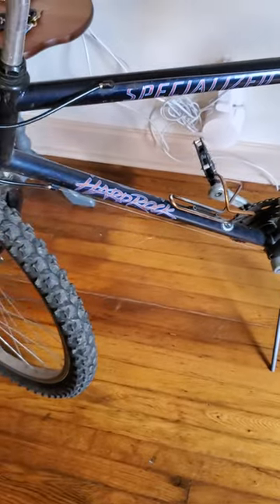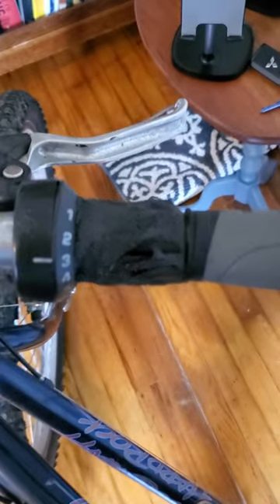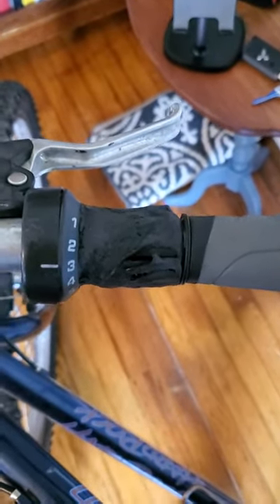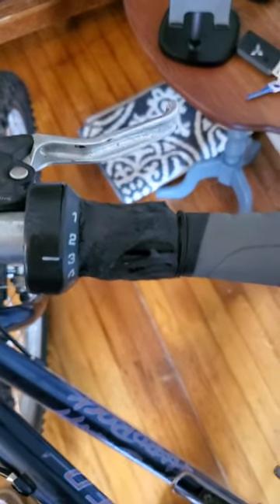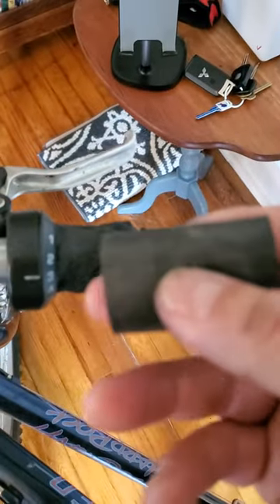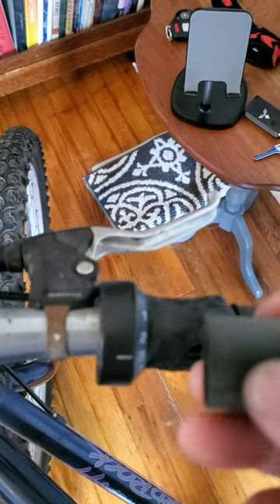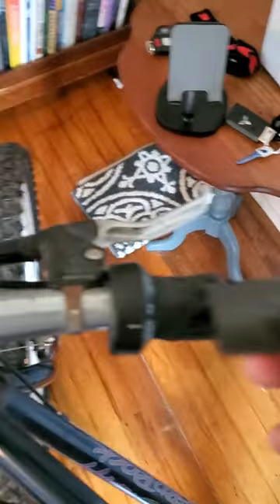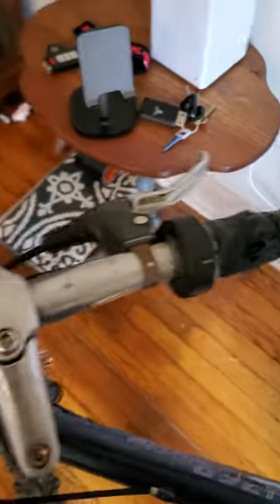A Quick, Cheap Fix for Sticky Grip Shifters on a Mountain Bike